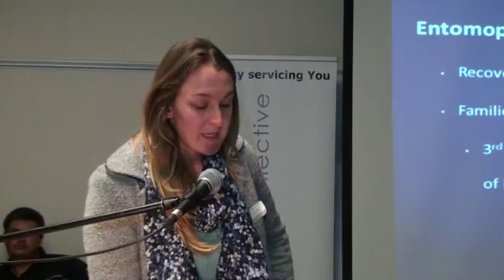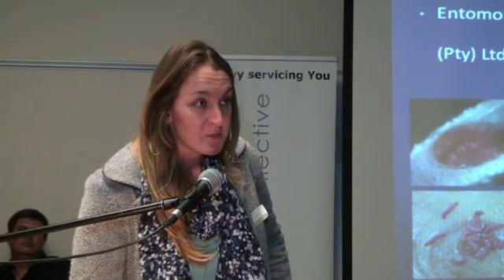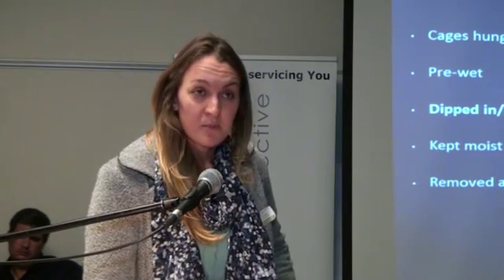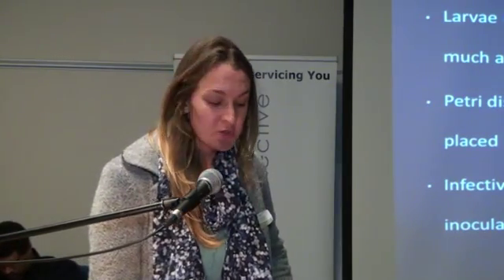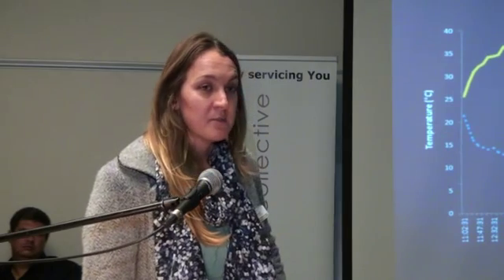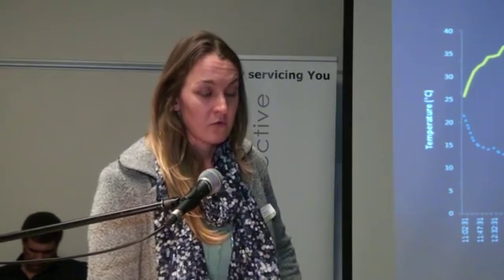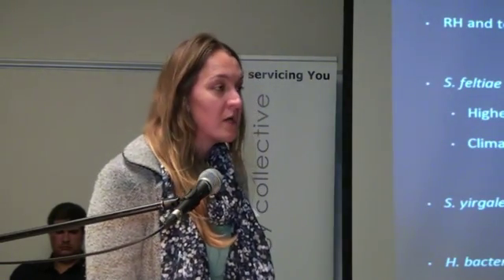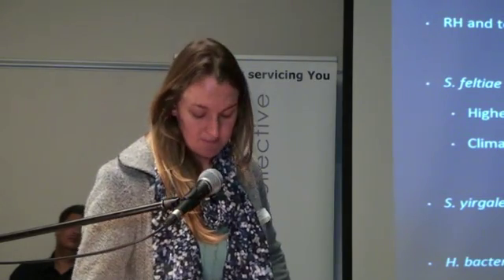06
Deidre Odendaal control of codling moth